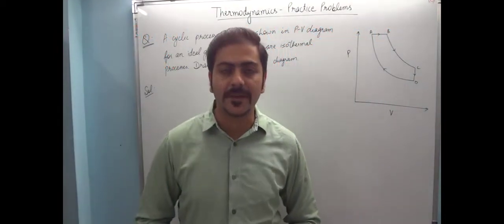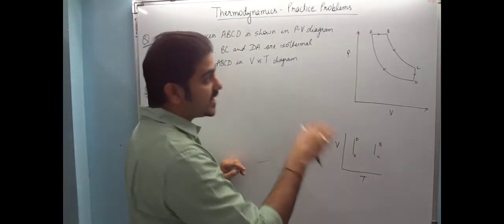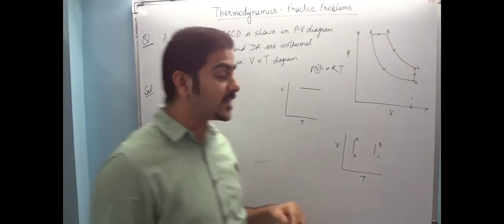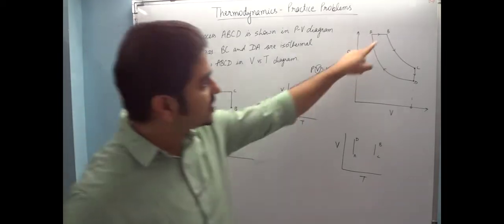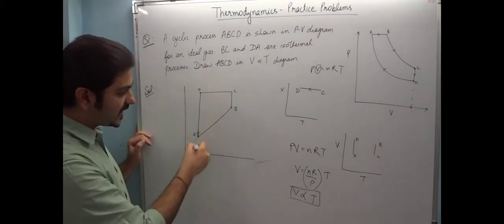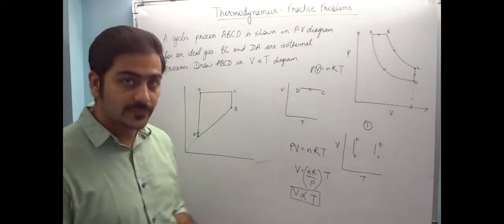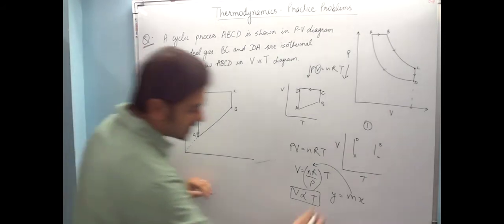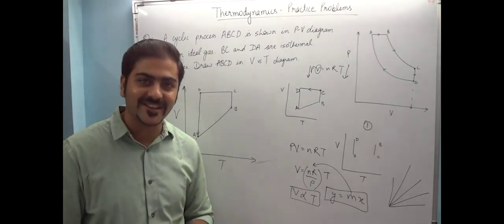Thermodynamics | Practice Problem-10 | By Abhishek Jain Sir | IIT JEE | Mains | Advanced | NEET Exam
JEE / NEET/MH-CET aspirants in MUMBAI can contact Abhishek Jain Sir ( Mb: ) for Chemistry Group Tuitions (2 year course , 1 year course and Short Revision Courses)

Having an experience of teaching thousands of Engineering and Medical Aspirants in Kota, Delhi and Mumbai, I have come up with various innovative and simple techniques of teaching difficult yet important concepts of Chemistry without excessive usage of formulae. I am sure that students will find these extremely helpful in getting crystal clear concepts and score better in exams.